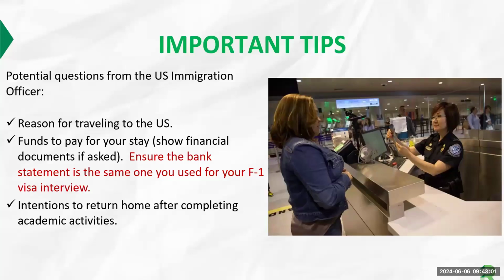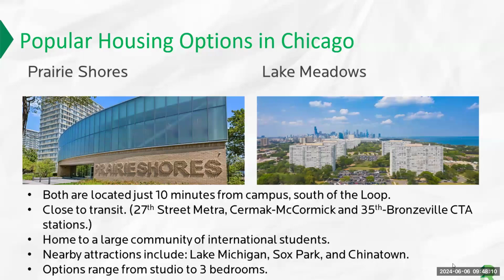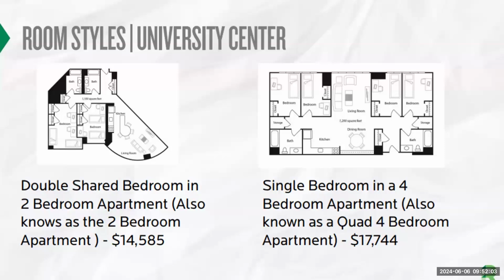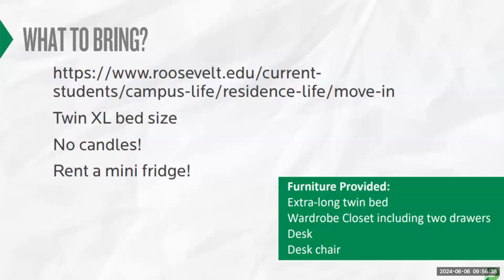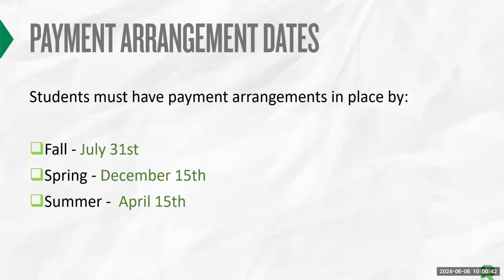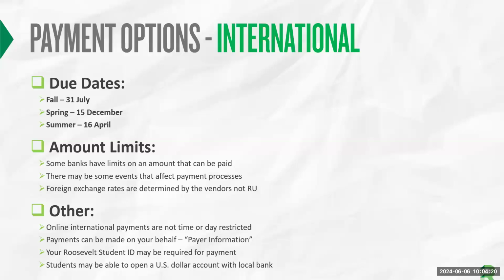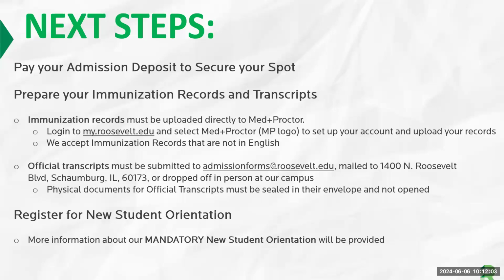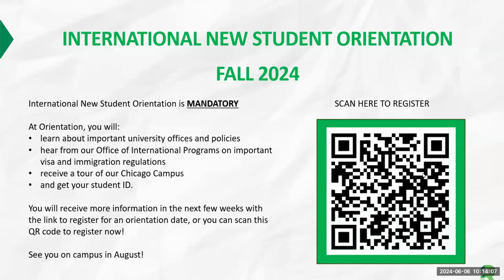International Admitted Student Webinar - Part 2 - Wednesday, June 5, 2024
Learn about resources and next steps for admitted international students to start their academic journey at Roosevelt University.